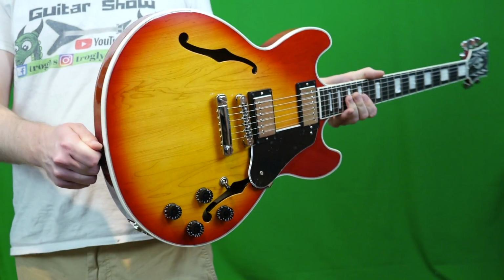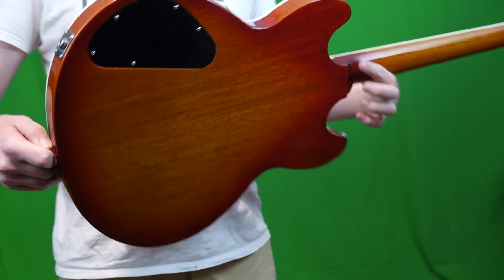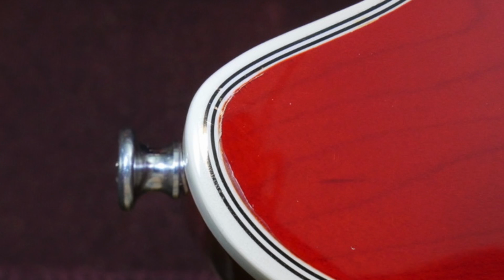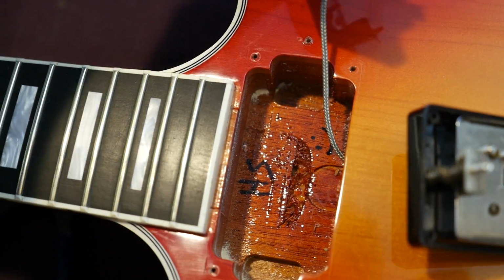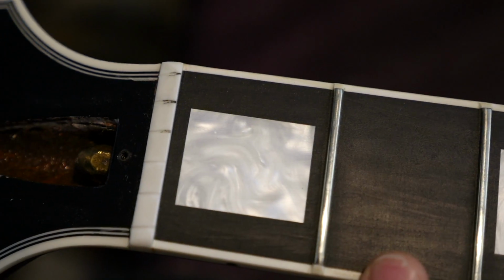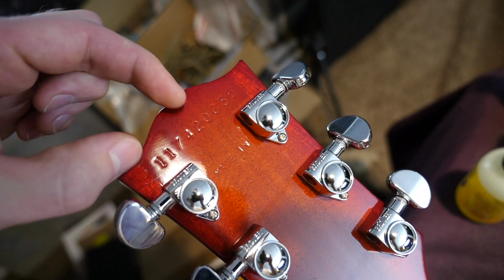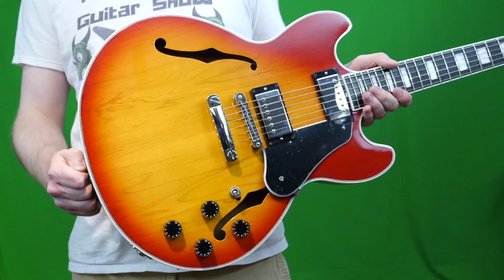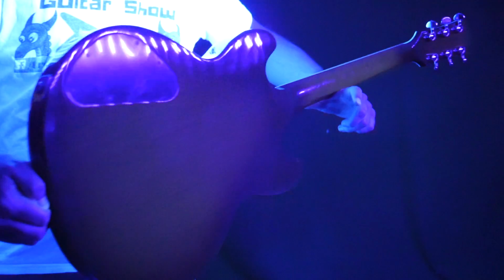Is it a 335 or a Les Paul? | 2012 Gibson Midtown Custom Cherry Sunburst | Review + Demo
Episode Guide:
0:00 - Intro - Check Links In Description!
0:26 - Midtown Series
1:28 - Midtown Vs Tradition
2:54 - Bad Reputation
4:09 - Ace Frehley Mods?
4:41 - Inside Look / Specs
8:52 - Clean Tones
10:00 - Dirty Tones
11:50 - Blacklight

The Gibson Midtown series consisted of many different models. The Midtown Standard, Dexlue, Custom, Kalamazoo and Signature (Bass) models are the main ones. These were stylized after the Memphis plants ES-335, ES-355, Byrdland and the LP Signature Bass guitars. While they might look like the flagship models, they are built in completely different ways. These are more akin to a Chambered Les Paul with F-Holes. They have a solid mahogany back that is chambered and then a maple top put on them instead of being the usual carved Maple-Poplar-Maple sandwiches. These midtowns are also slightly reduced in size.

These have a bad reputation for poor construction quality and many finish blemishes. Because of that, these are usually pretty affordable models.